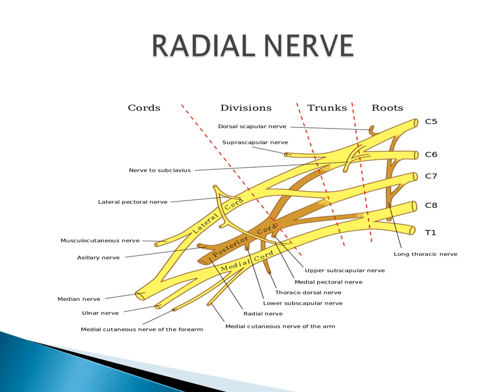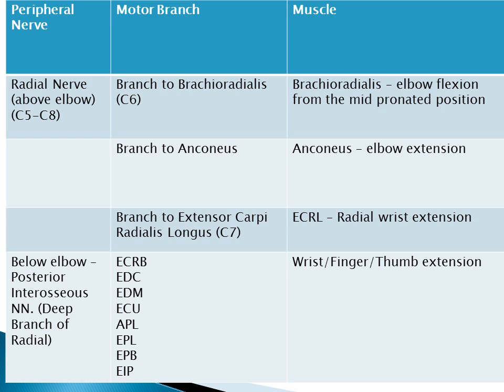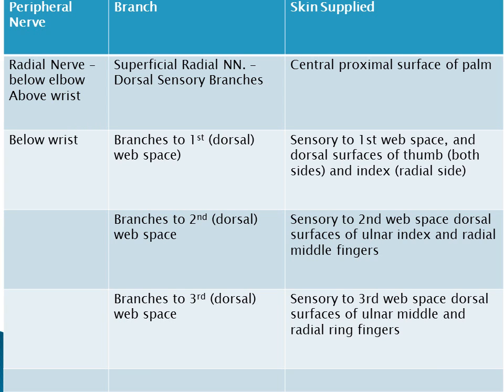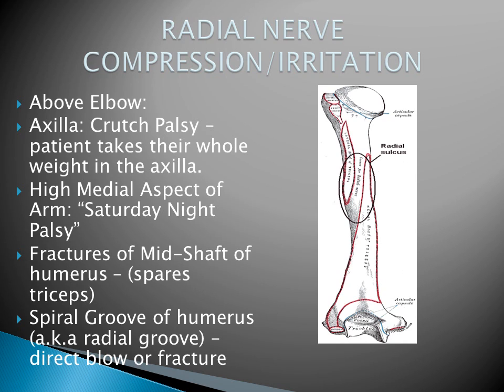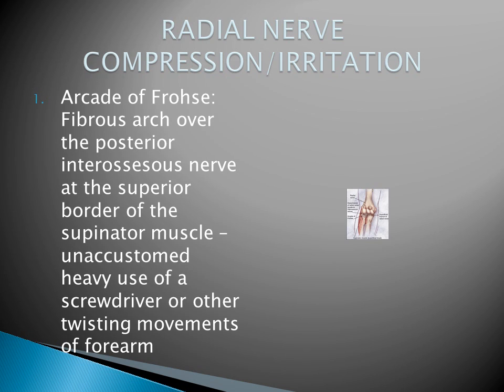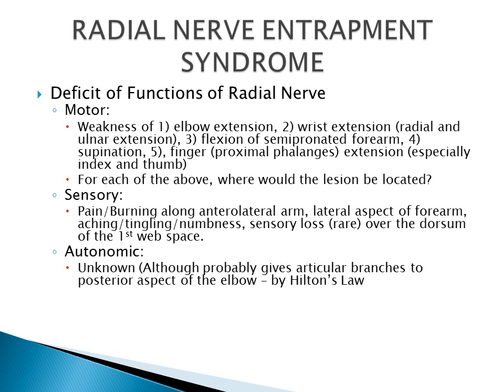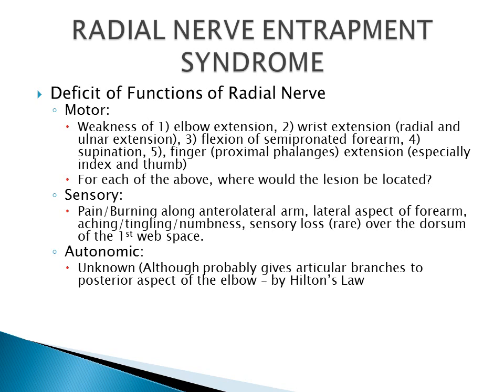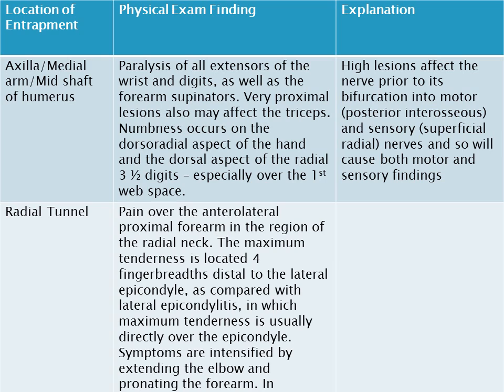Entrapment Neuropathies of the Radial Nerve QME Continuing Education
This video reviews the common clinical condition of radial neuritis and the locations at which the radial nerve can become entrapped.  Also, depending on the location of the entrapment, symptoms can vary. Perry J Carpenter DC QME